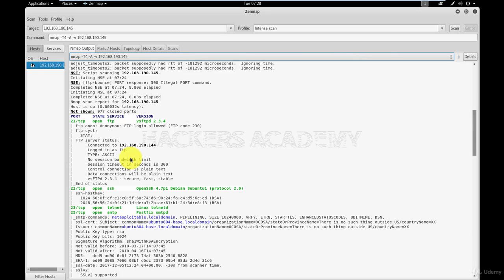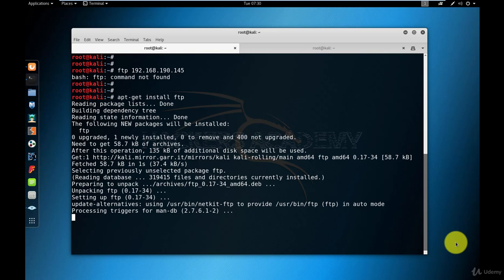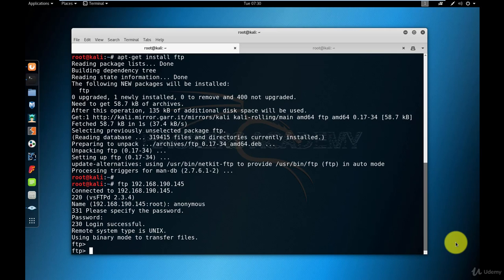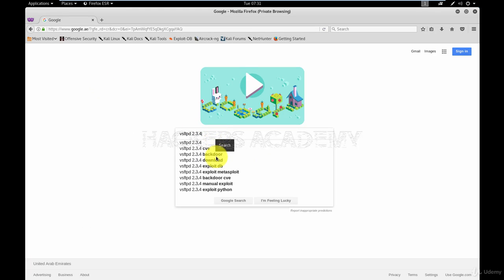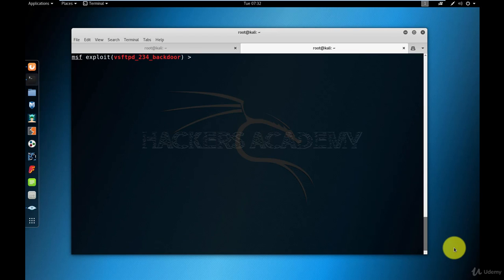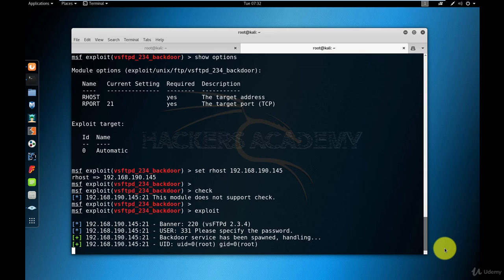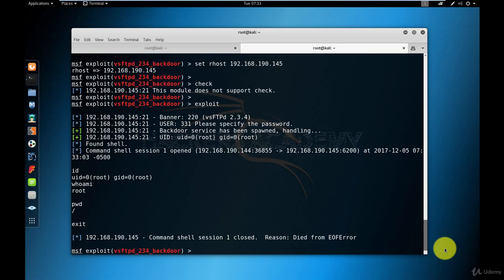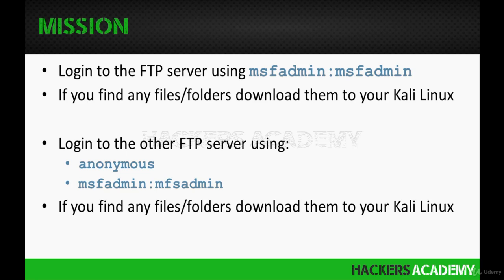Video 37: Hacking with Kali Linux | FTP hacking | Kali Linux Tutorial For Beginners